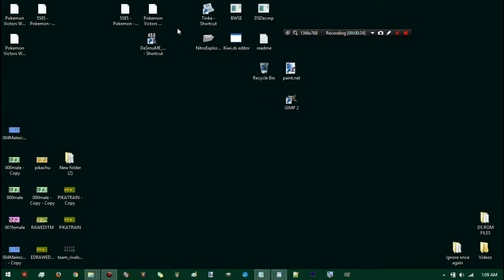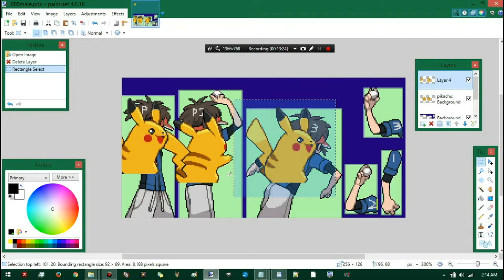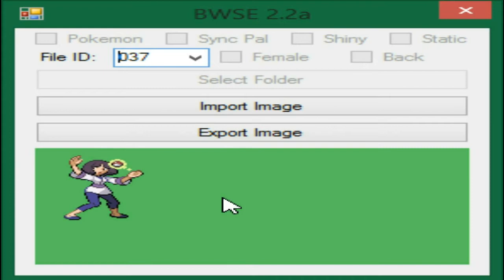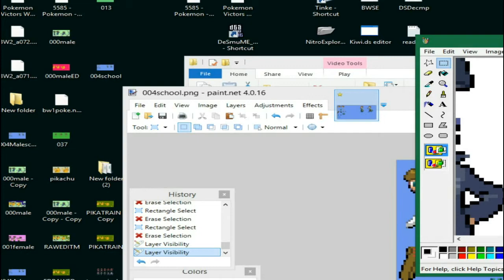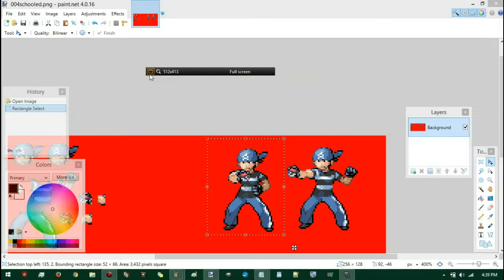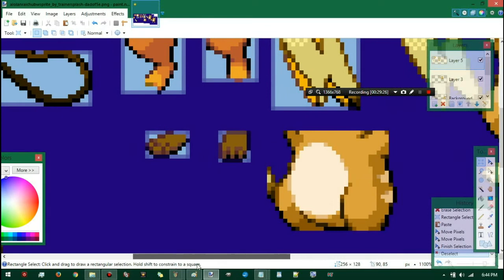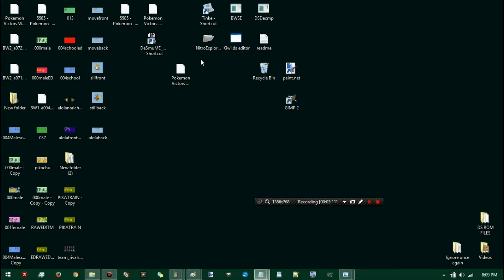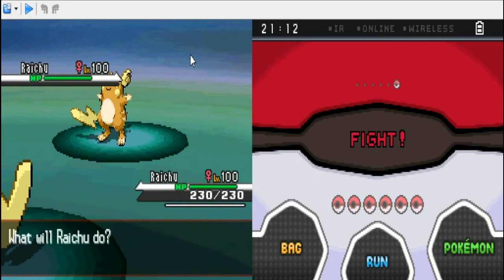Pokémon Gen 5 Battle Sprite Editing tutorial (Full)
NOTE: THIS IS THE FULL VERSION OF THE TUTORIAL.
Hey everyone! This tutorial goes over how to edit every sprite for Gen 5 Battles, and gives you pointers on editing process!
I want to give a HUGE thanks for trainersplash on Deviantart for letting me use his Alolan Raichu sprite for this tutorial. Link to his Deviantart:

*WRITTEN GUIDE IS STILL A WORK IN PROGRESS*